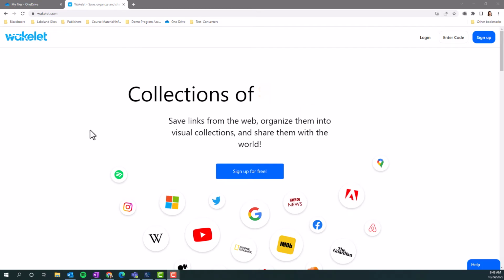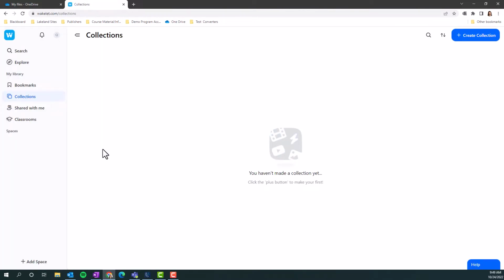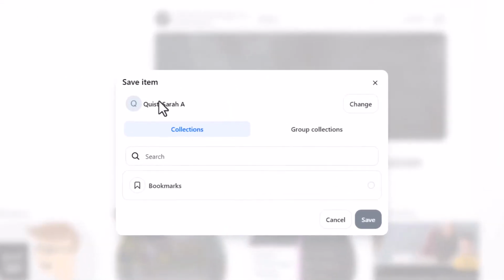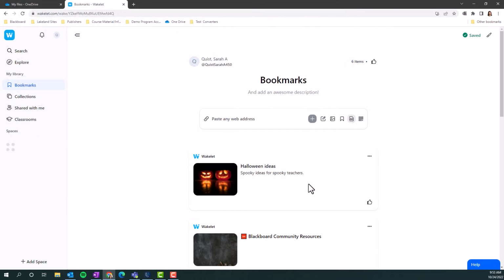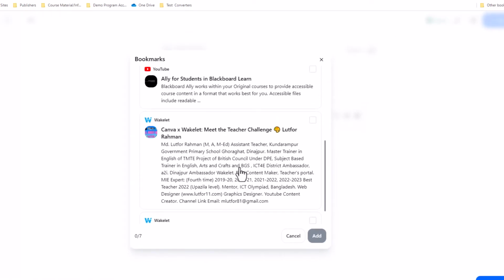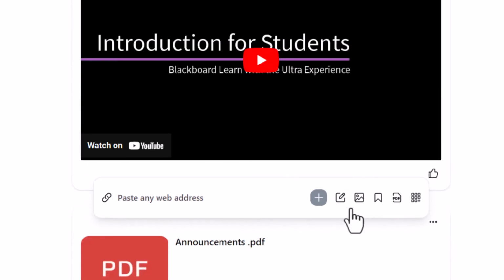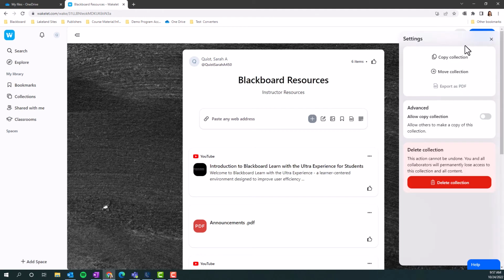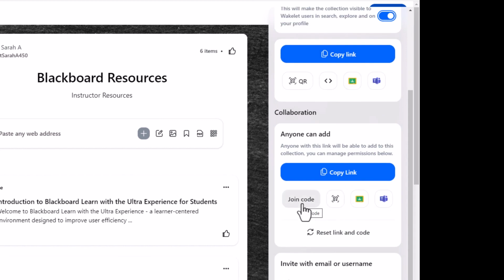Getting Started with Wakelet